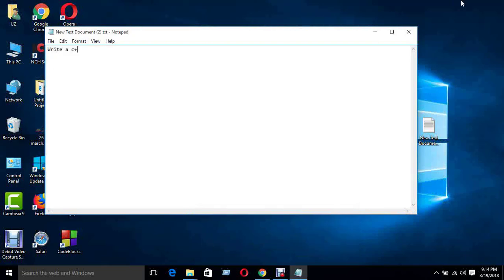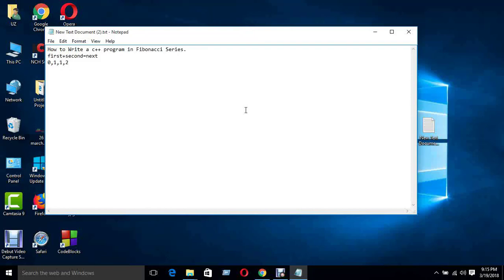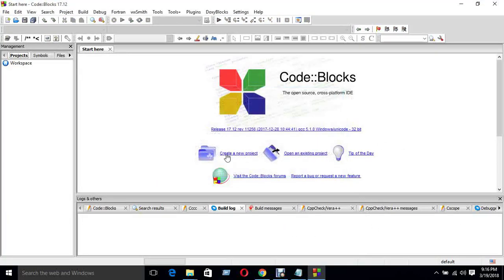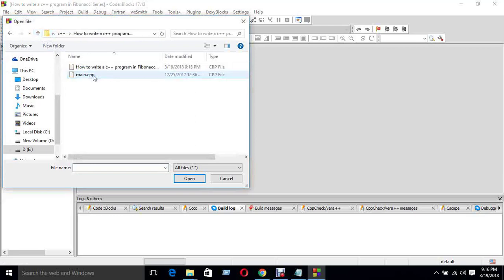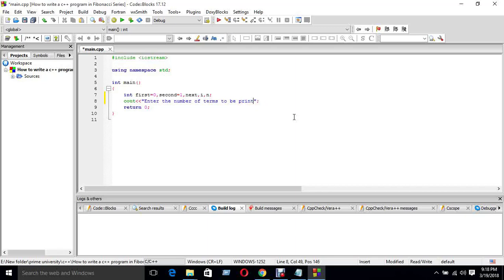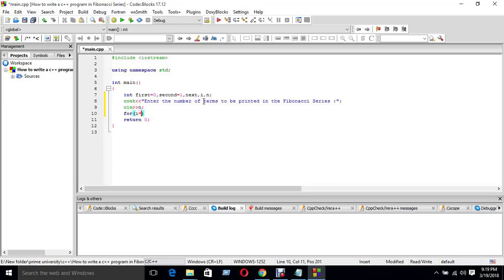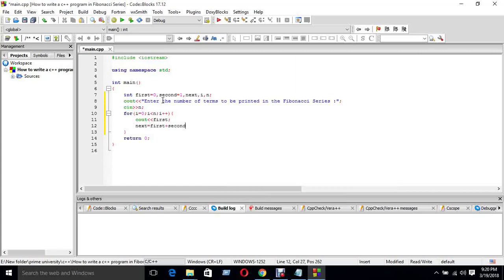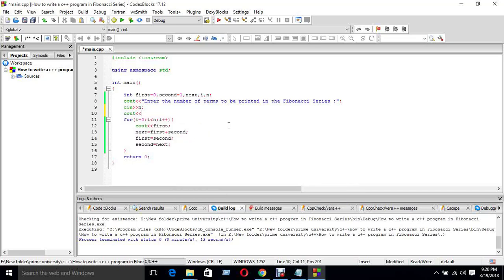How to write a c++ program in Fibonacci Series || C++ Language Bangla Tutorial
From this video you can learn. How to write a c++ program in Fibonacci Series. In bangla tutorial